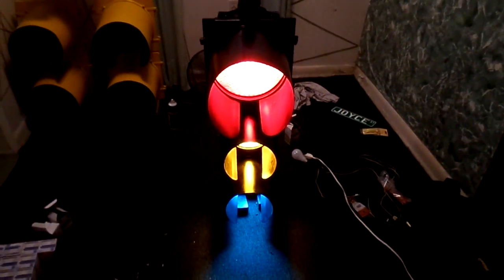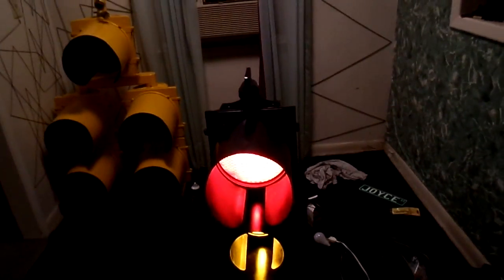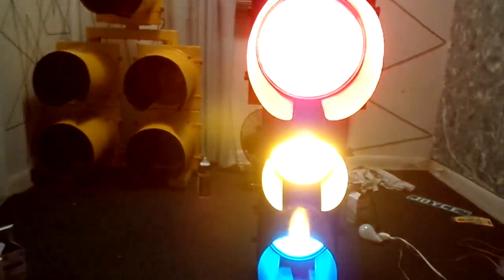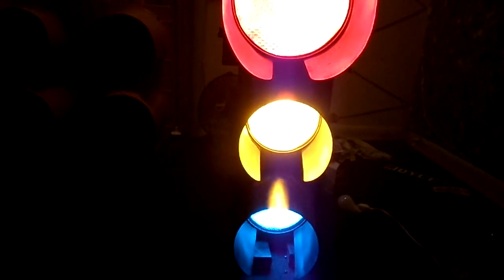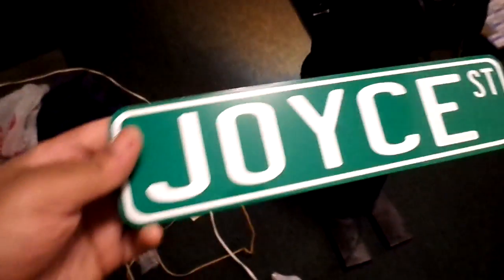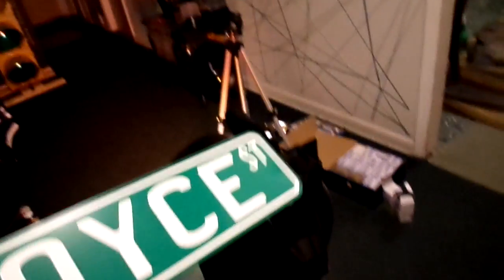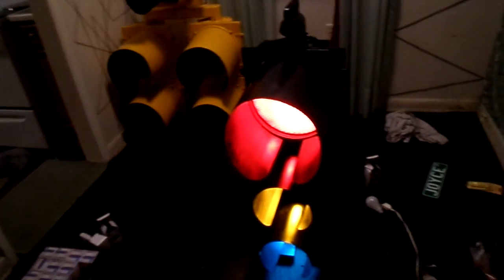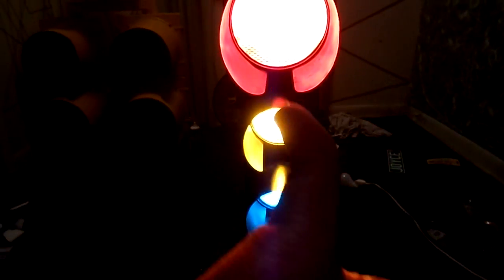Marbelite 12-8-8 Restored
When I received this traffic light from a Craigslist buy, it was in bad condition. I restored it to working condition.